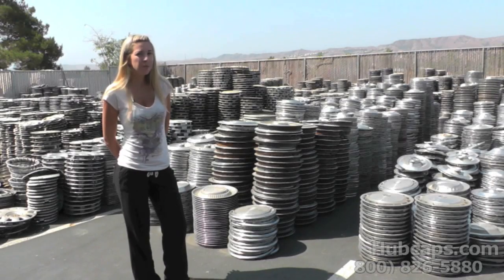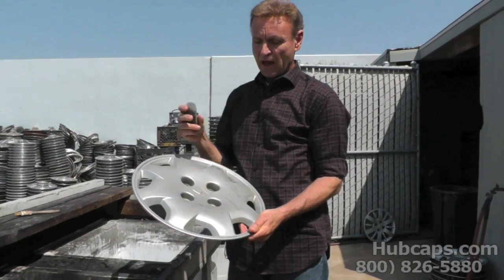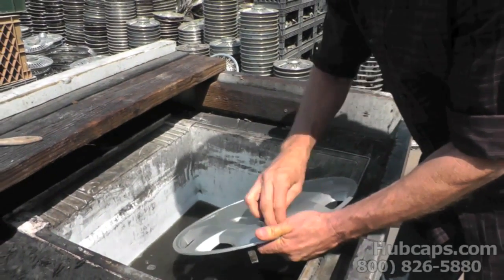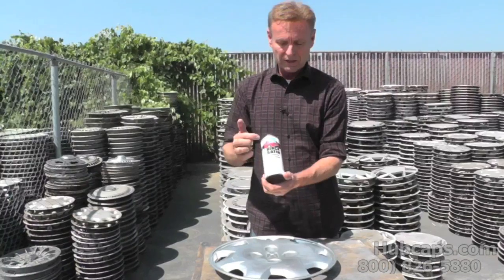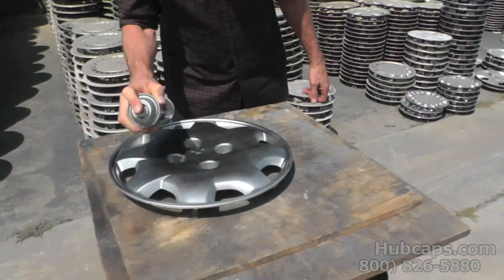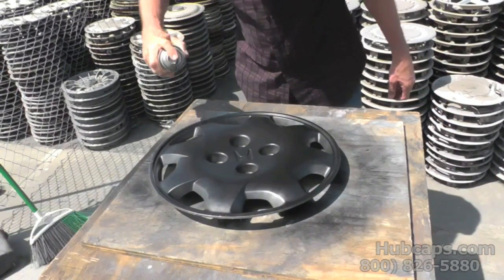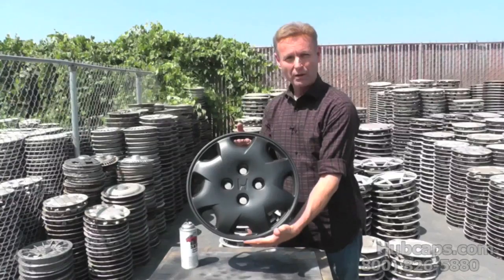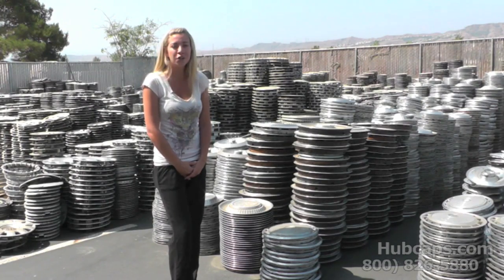How to Paint your Hub caps Black - Hubcaps.com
Painting hubcaps black is easier than you can imagine by just viewing our short "How to Video"! This is a popular trend that has been around for a few years now  (aka. 'murdering out' your car or hub caps) and here at Hubcaps.com, it is always our goal to help you achieve any look you want for your vehicle.  With our expertise and video camera, let us show you exactly how to accomplish this look with ease!
Using just some steel wool and black satin paint, your black wheel covers are just a few steps away. As with all our videos, we urge you to be cautious and follow each step we provide in the article that accompanies this video so that you get the best results possible! Despite the modern equipment we use at our facilities, painting your hub caps black is easy to perform in your own garage, it just takes a little bit of time and patience and of course, the right kind of paint and a few items you probably already have in your home.

After you wash and thoroughly dry your wheel cover or center caps, its simple! Basically, you rub the steel wool over the surface of the hub cap a little bit, just enough to remove any fine scratches (be sure NOT to remove any of the existing paint). After that, just spray paint the hubcap black, skip the clear coat and you're done!

If you have any questions about painting your hubcaps black, as always you are free to give our Toll Free number a call and speak to one of our friendly team members. Thank you again for the view and we look forward to hearing from you soon!